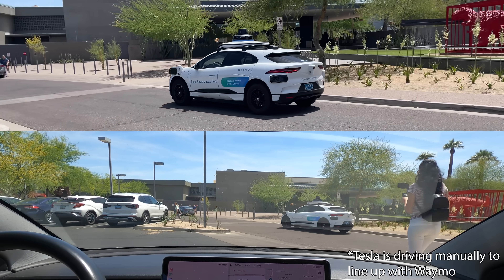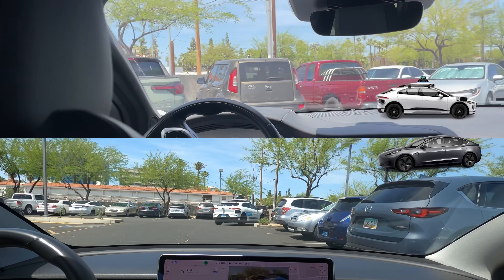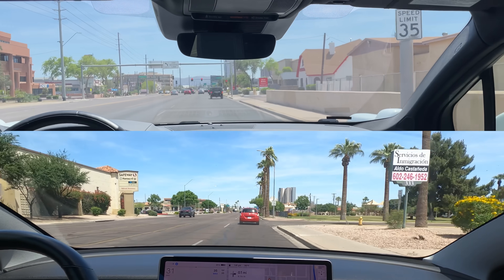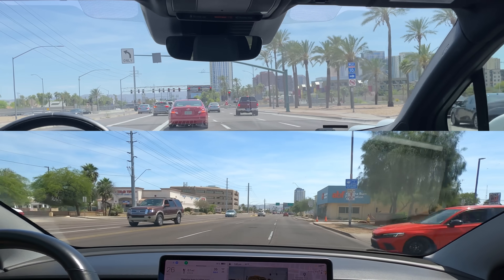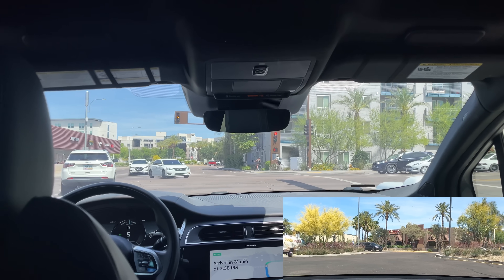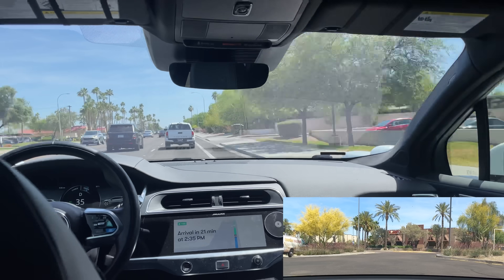Waymo vs. Tesla Full Self-Driving: Expanded Map Challenge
Waymo recently expanded their service map, it connects the metro Phoenix area to some of the eastern cities. We are testing Tesla's FSD 11.3.6 versus Waymo on the same starting and end point.

Calla said it's OK to use Alex's code! ;) (M3 LR Owner)
Liked Lorraine & Calla? Use her code! (M3 SR+ Owner)

02:06: Start of ride